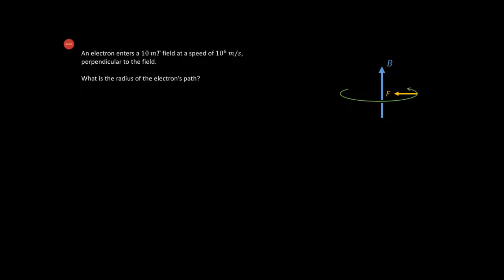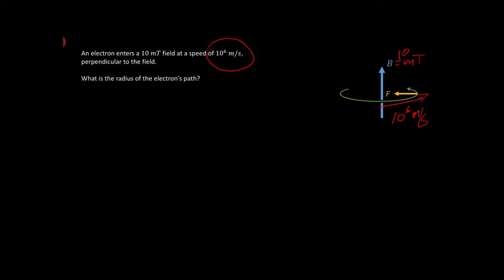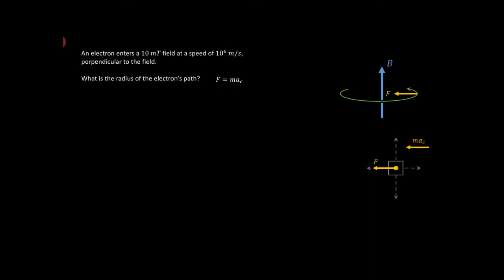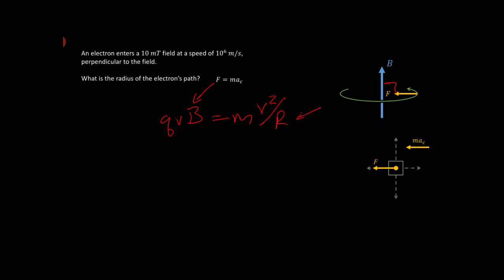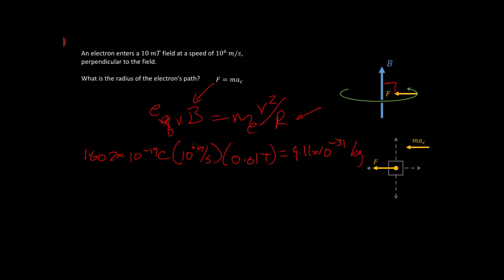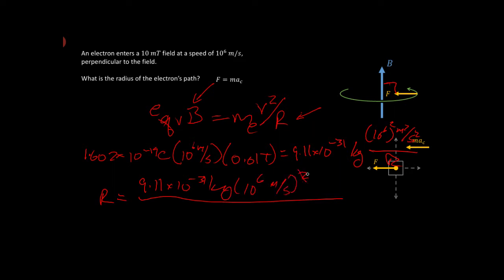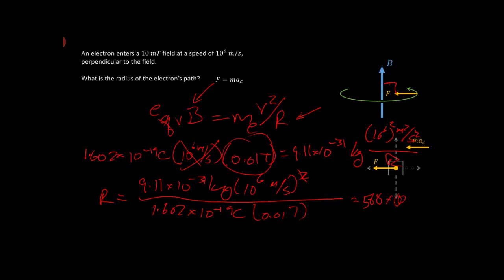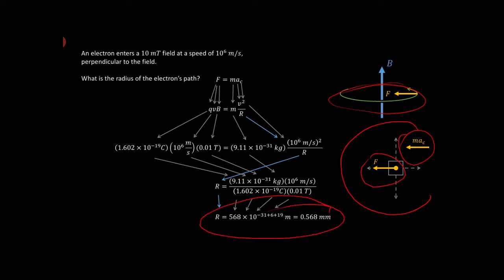Physics II - 12a1 - Cyclotron Motion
An electron enters a 10 𝑚𝑇 field at a speed of 〖10〗^6  𝑚/𝑠, perpendicular to the field.

What is the radius of the electron’s path?